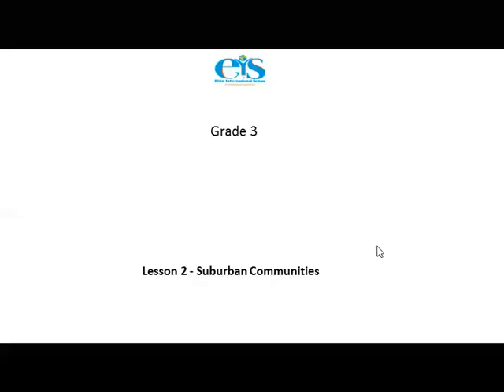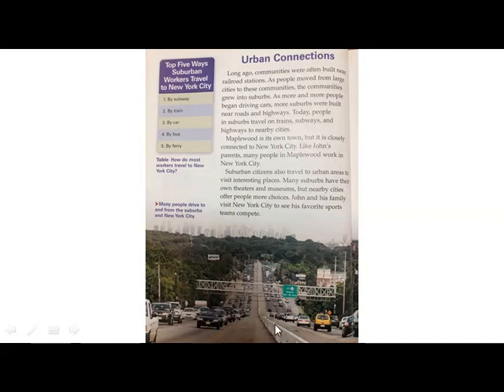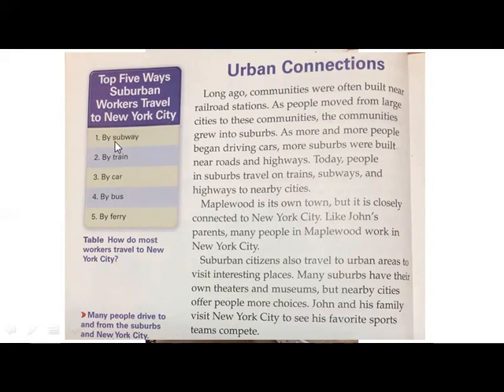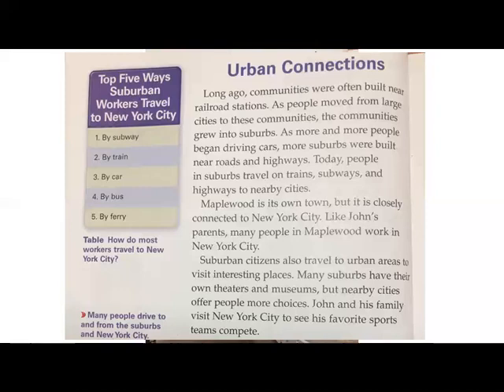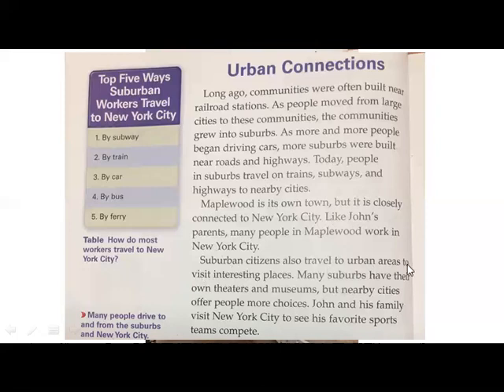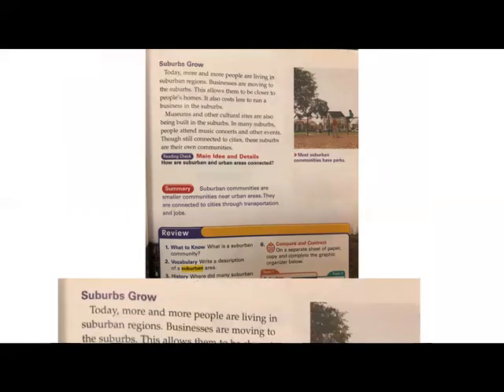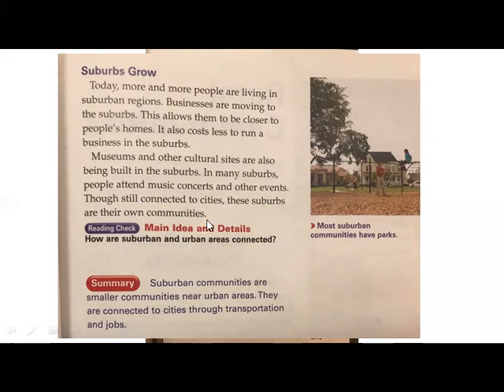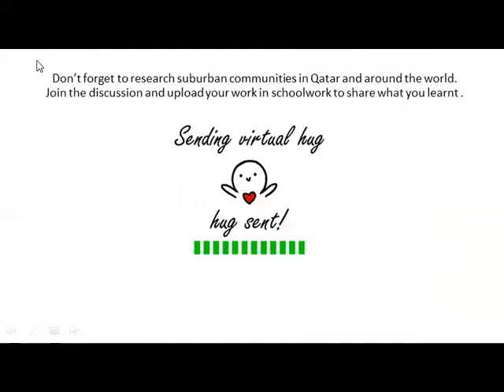Grade 3 SST Lesson 2 part 2